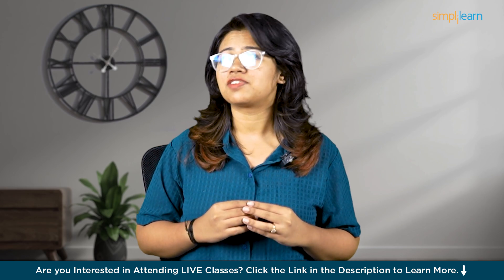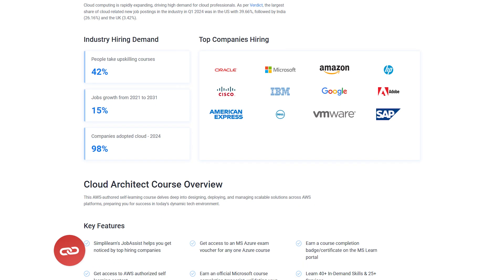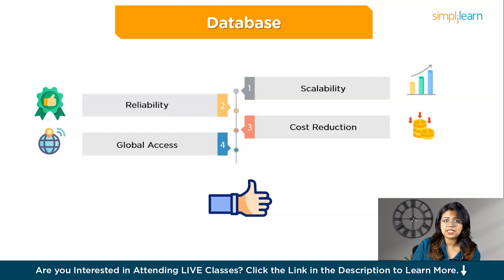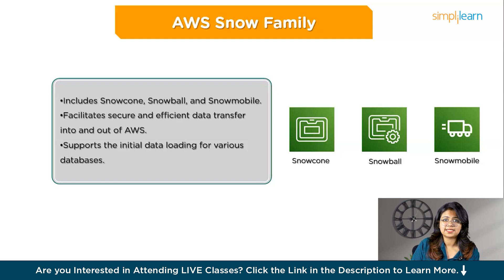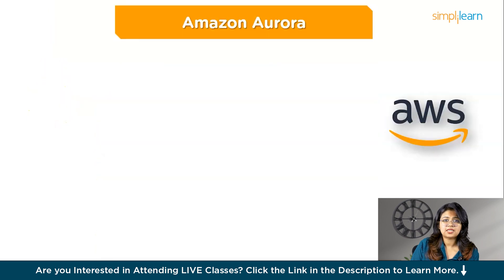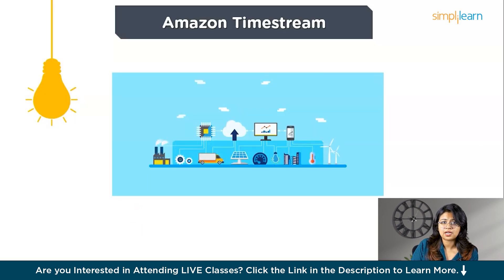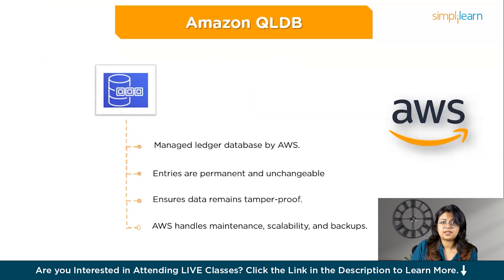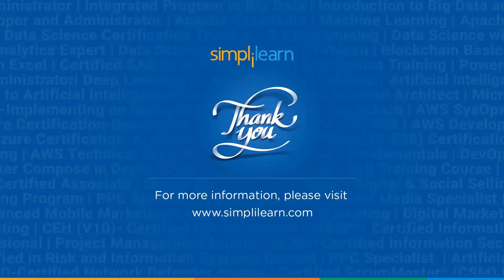Introduction To AWS | AWS Database Explained | Types Of AWS Databases | Simplilearn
️🔥Cloud Computing and DevOps Certification Program, delivered by Simplilearn in collaboration with Purdue University

In this video on Introduction to AWS from Simplilearn, we'll start by explaining what AWS (Amazon Web Services) is and why it's important. Then, we'll cover what are AWS databases and why databases are important for storing and managing data. We'll also look at the different storage options AWS offers, like S3, EBS, and Glacier. Next, we'll talk about the different types of databases you can use with AWS, including relational, NoSQL, and in-memory databases. We'll highlight some of the most popular AWS databases, such as Amazon RDS, Amazon DynamoDB,  and Amazon Aurora. We have also explained use cases for each of the AWS databases.